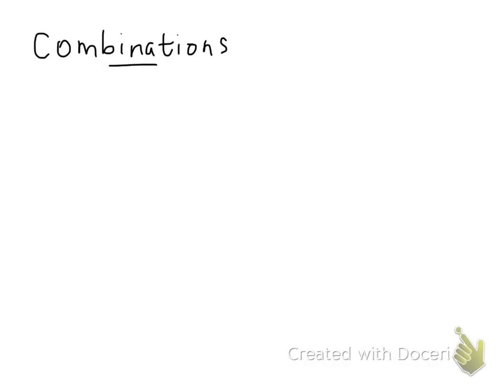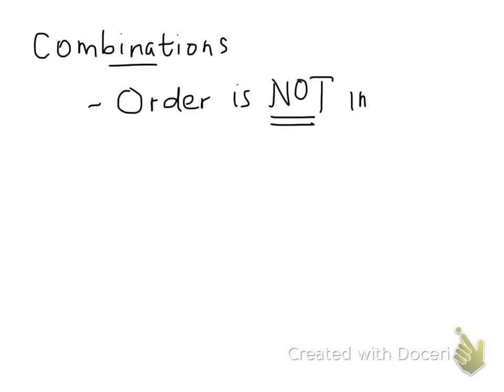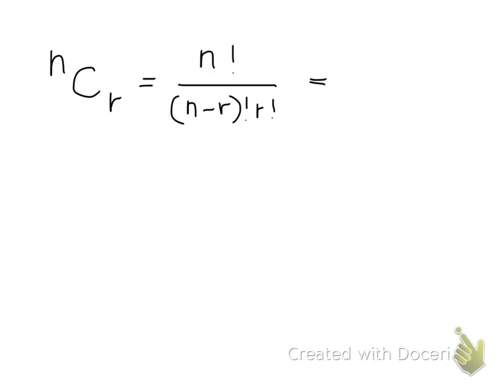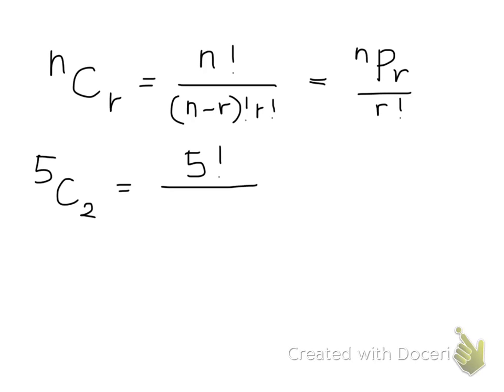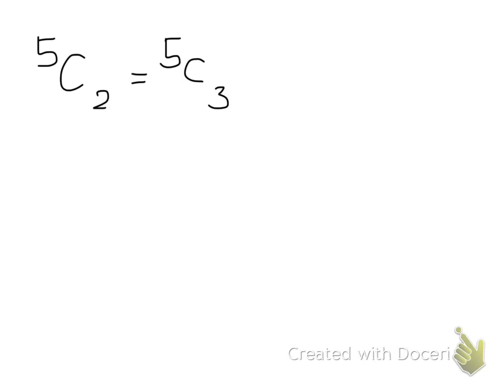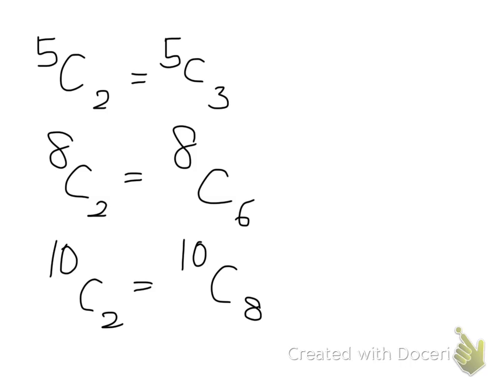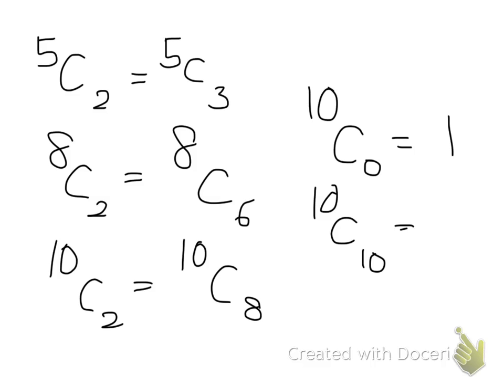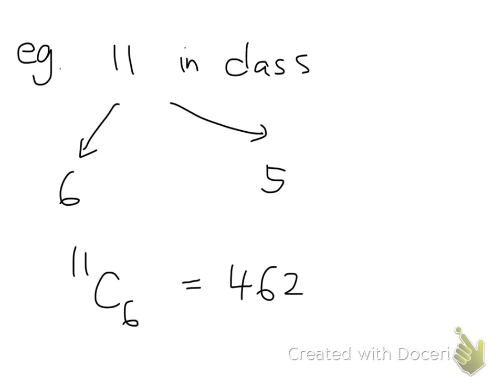TiS 1819 Y10 Combinations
IGCSE Add Math